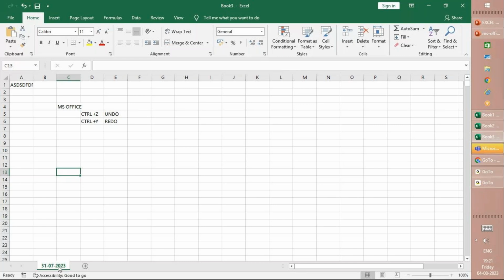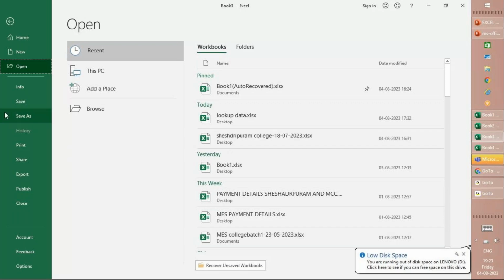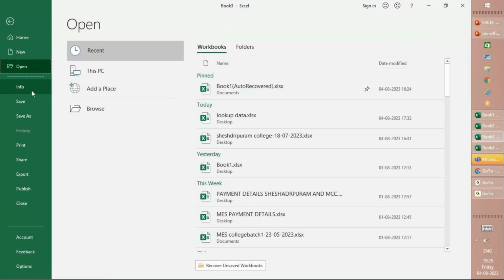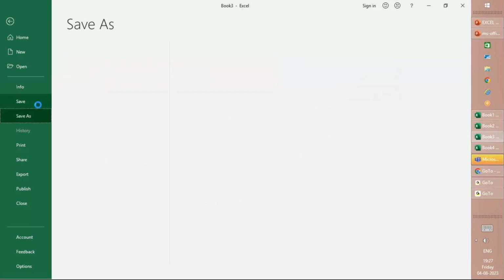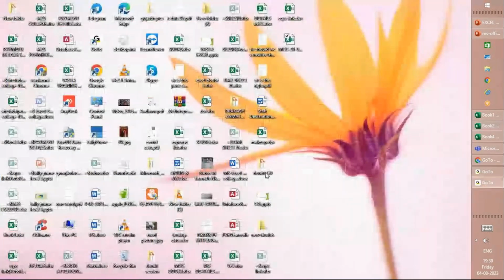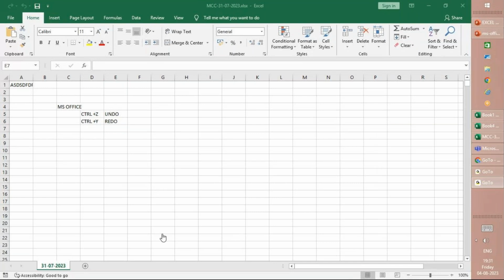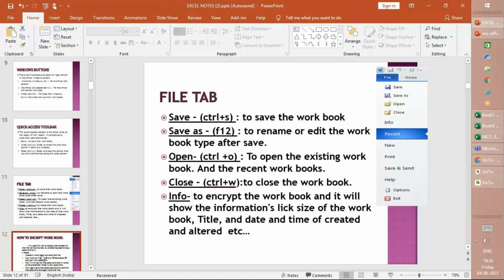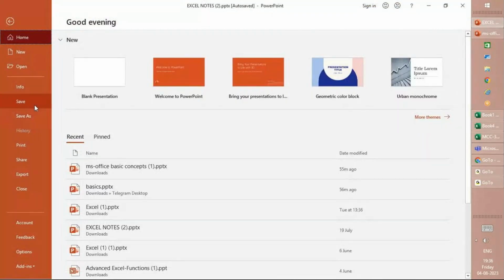Varalaxmi Advance Excel 31st July Mcc